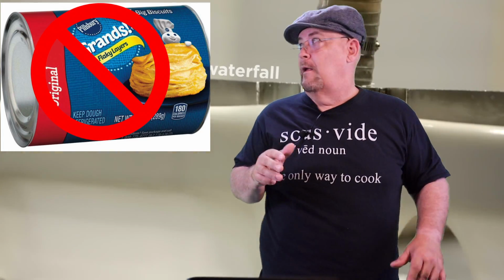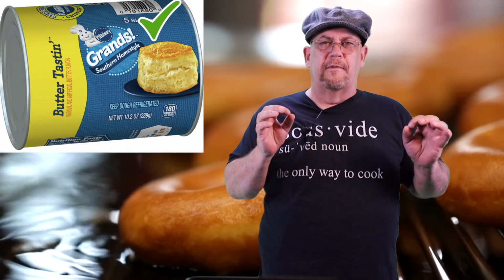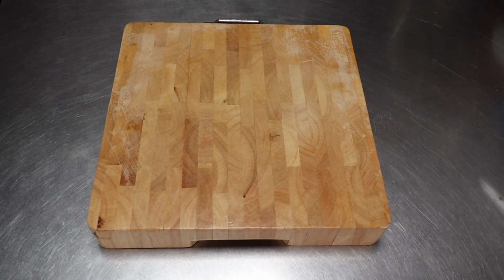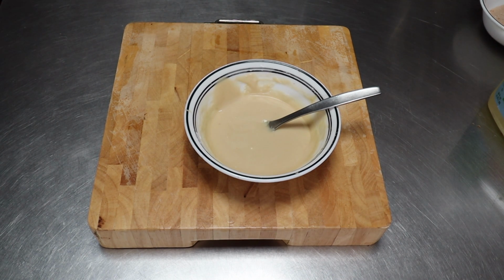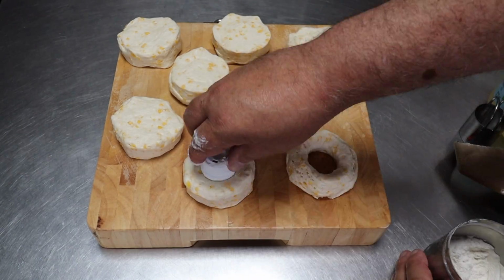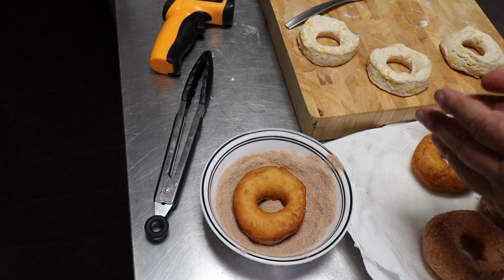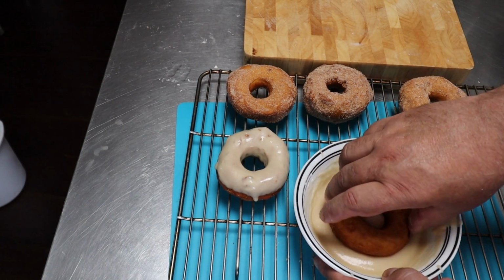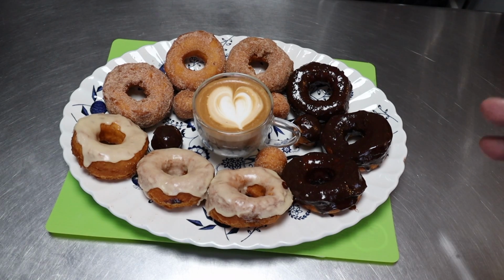Can A Truck Driver Cook - Donuts From Canned Biscuits?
Canned Biscuit Donuts:

2 Cans of non-flaky biscuits.

Procedure:
Heat (350 degrees) enough oil in a pan so the donuts will float and not touch the bottom of the pan while frying.
Cut about a 1" hole in the center of each biscuit (if you don't have a cutter, a 2 liter bottle cap works fine)
Fry for approx. 2min. per side or until golden brown.

Chocolate Donut Glaze:
1½ cups (6oz/172g) powdered sugar
4 tablespoons unsweetened cocoa powder
3 tablespoons milk
1 teaspoons pure vanilla extract

Vanilla Donut Glaze:
1 ½ cup (6oz/172g)) powdered sugar
2-3 tablespoons milk
1 ½ teaspoons vanilla extract

Funfetti Donut Glaze:
1 ½ cup (6oz/172g) powdered sugar
2-3 tablespoons milk
1 ½ teaspoons vanilla extract
1 small drop Pink food coloring

Maple Donut Glaze:
1 ½ cup (6oz/172g)) powdered sugar
2 tablespoons milk
4 tablespoons maple syrup
1 ½ teaspoons vanilla extract

Cinnamon Sugar:
1 cup (8oz/225g) sugar
2 tablespoons cinnamon

Instructions
Vanilla Donut Glaze:
In a medium bowl, whisk together all of the ingredients.
Whisk until silky and smooth.
If you want it thinner add a little more milk
Store the icing at room temperature in an airtight container for 2 weeks.

Chocolate Donut Glaze:
In a medium bowl, whisk together powdered sugar and cocoa powder. Slowly stir in milk and vanilla extract. Whisk until silky and smooth. If you need a touch more milk to make this a dippable glaze, add a bit more.
Dip doughnuts in chocolate glaze and let rest to harden slightly.

Cinnamon Sugar:
Combine sugar with cinnamon in a medium bowl.
Dip donuts into cinnamon sugar while still warm.
Cinnamon sugar can be covered and stored for up to 2 years.